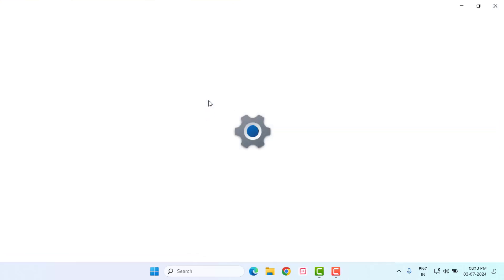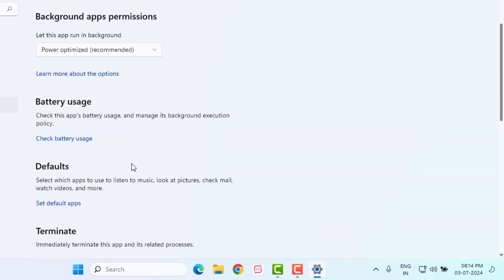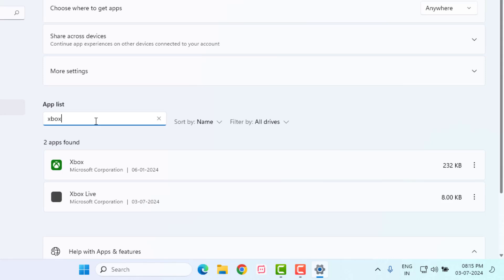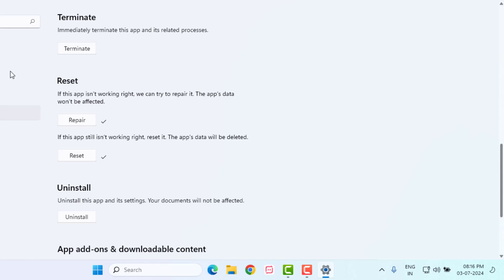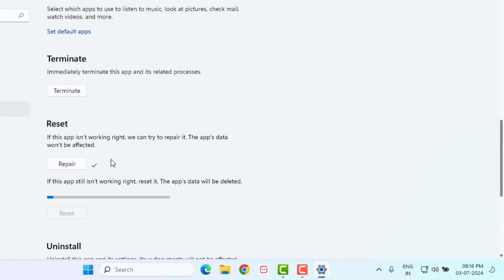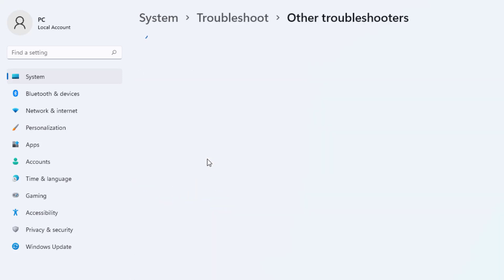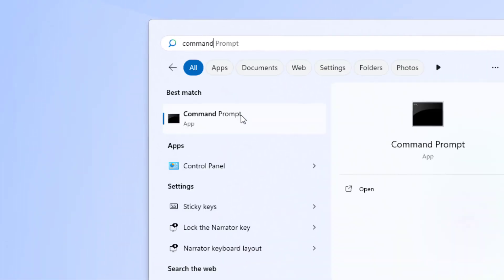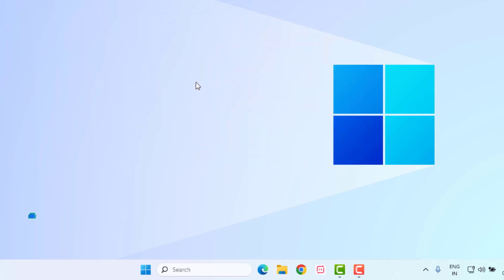How to Fix Xbox Live Error 0x89235107 We Couldn’t Sign You in to Xbox Live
How to Fix Xbox Live Error 0x89235107 We Couldn’t Sign You in to Xbox Live Error in Windows 11/10